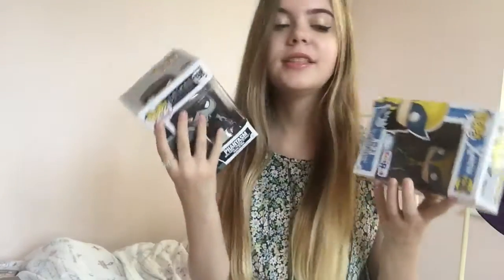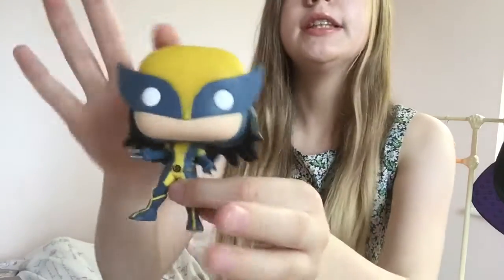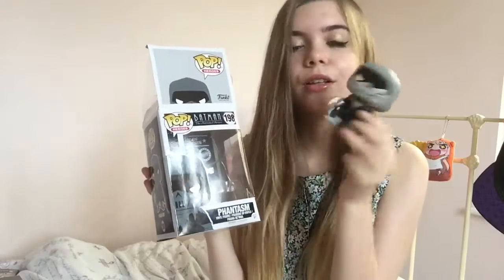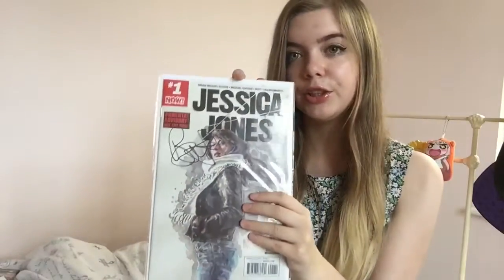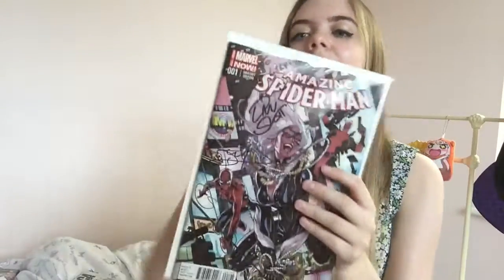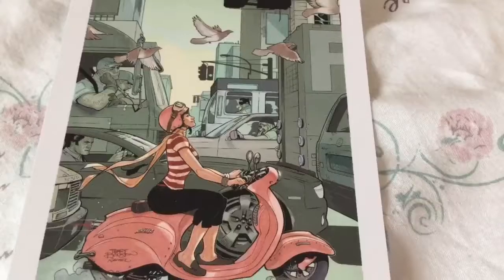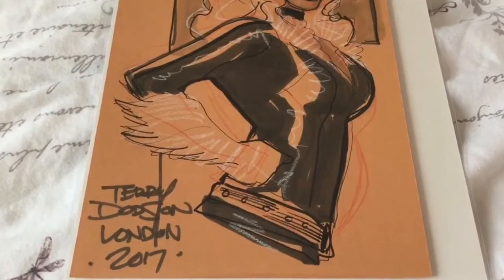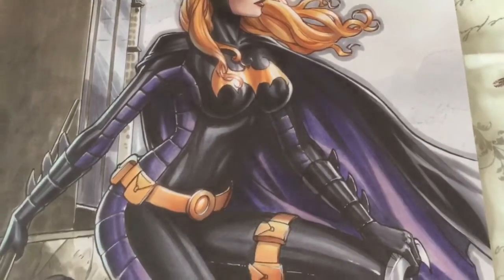London Super Comic-Con Haul!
Sorry I haven't uploaded in such a long time! I went to Florida on holiday where I didn't have much wifi and I also caught chicken pox so I didn't feel very comfortable filming with spots all over my face and neck! But I'm absolutely fine now so I hope you enjoyed this video and I am planning many more for the future so look out for them :3 xo